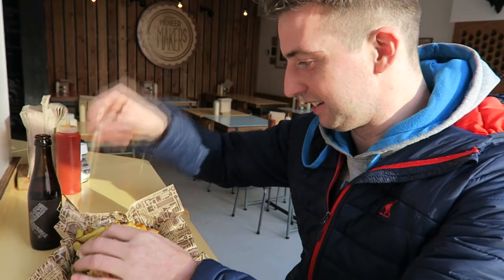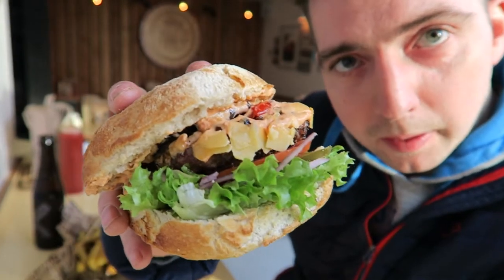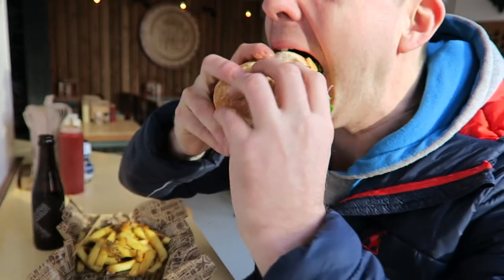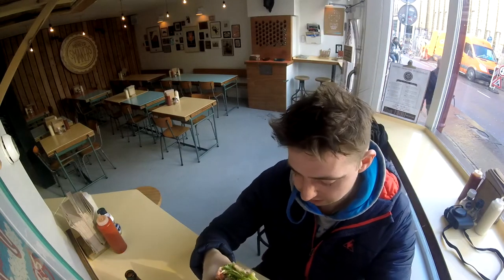100% beef burger review at Meneer Smakers burger bar, Utrecht Netherlands.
I review a 100% beef burger called the (Minster Smakers). Arriving at opening time has its benefits! Meneer Smakers is a high class burger bar located on Nobelstraat, Utrecht.  Serving traditional twisted meat topped with the freshest ingredients, straight from the country.